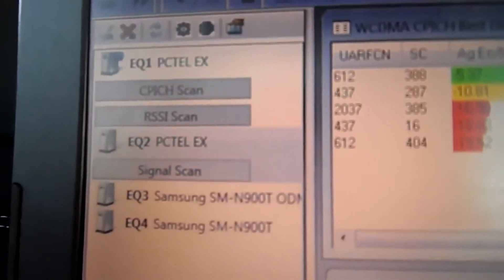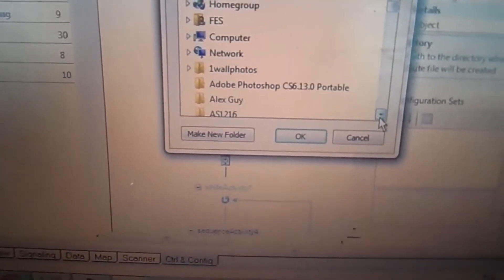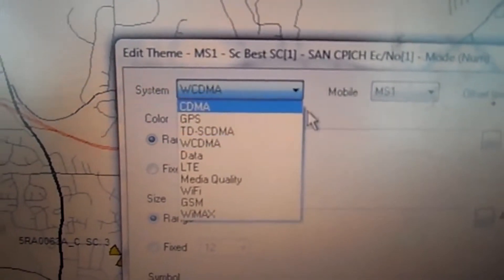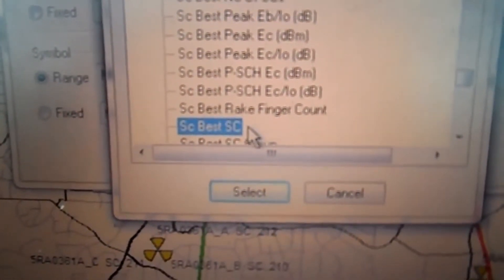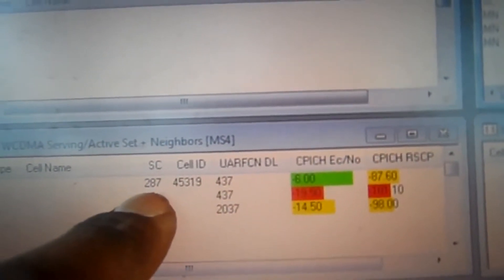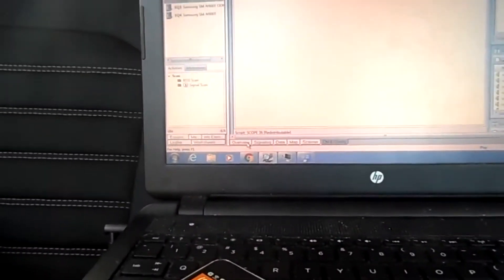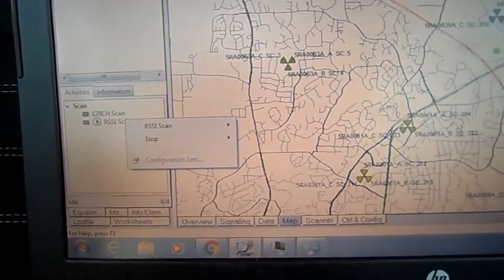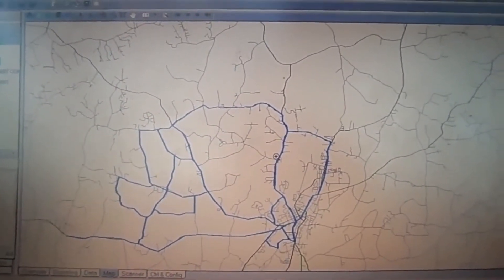3G/4G (WCDMA/LTE) DRIVE TEST IN TEMS Software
3G/4G DRIVE TEST IN TEMS INVESTIGATION 16.3